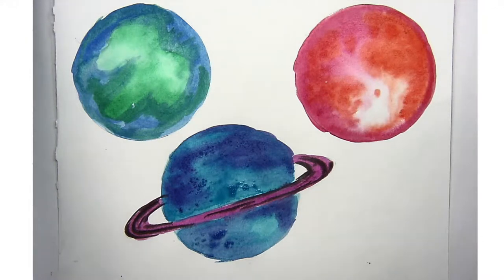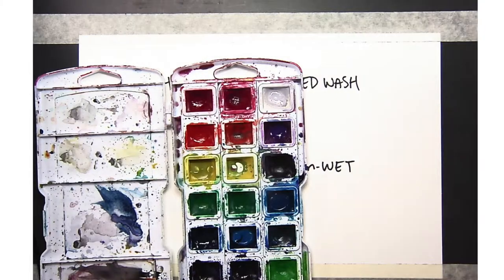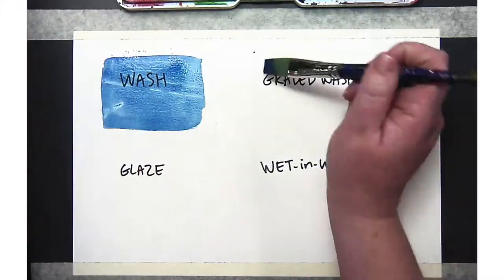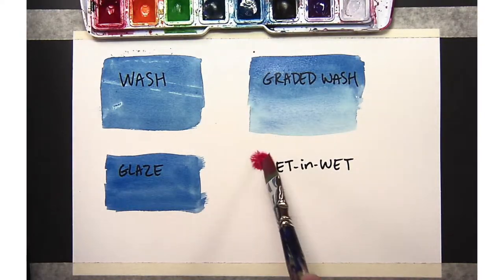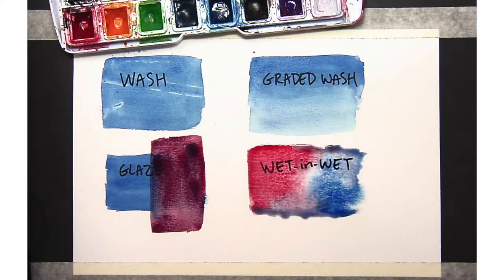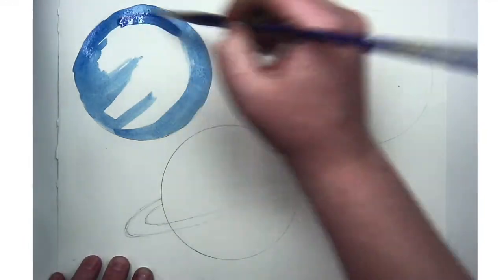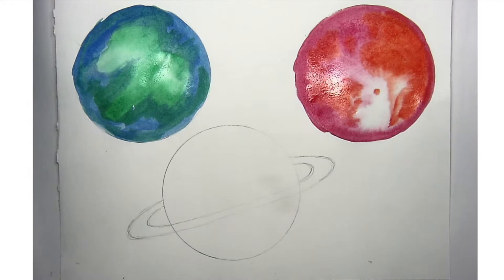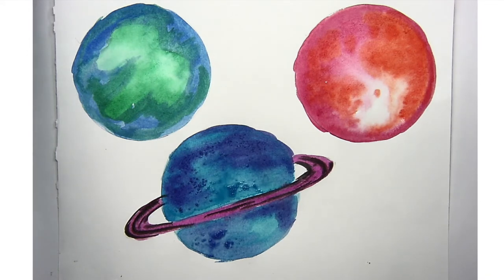How to Paint Watercolor Planets